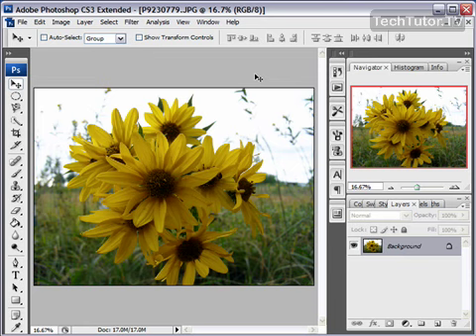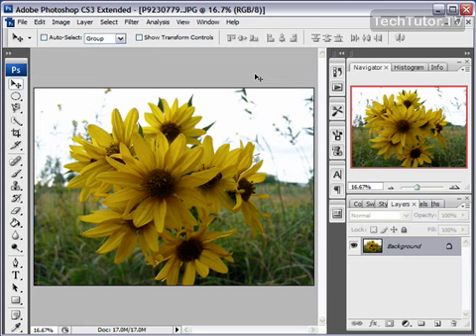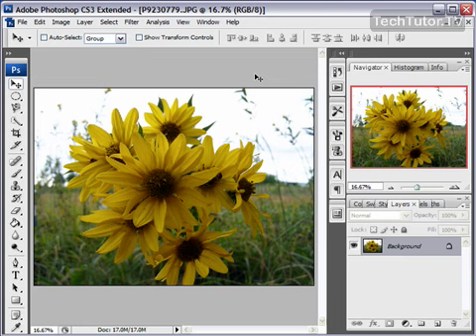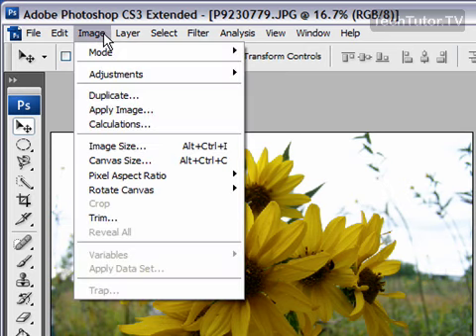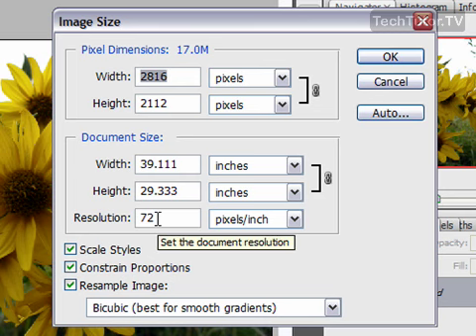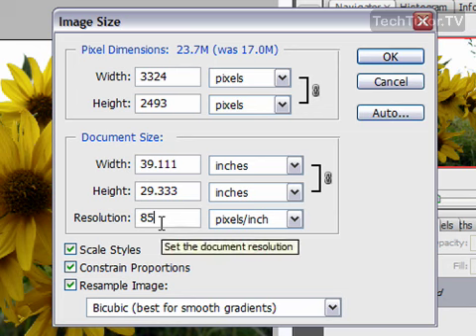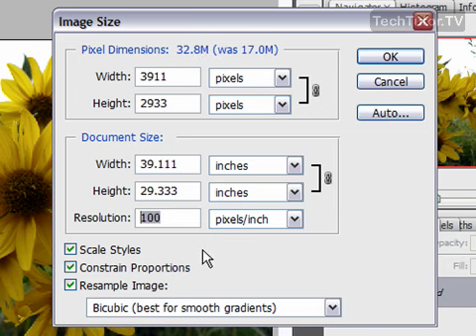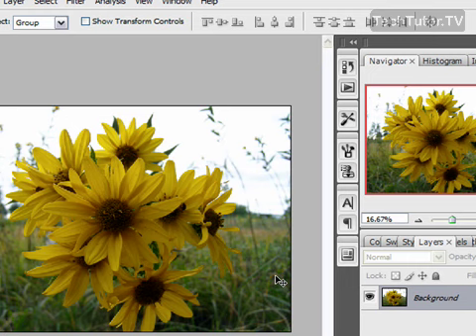Adjust Image Resolution in Photoshop CS3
See a higher quality video on TechTutor.TV! Image resolution can be adjusted in Adobe Photoshop CS3 to reduce file size or increase the clarity of a photo. In this video tutorial, you will learn how to adjust image resolution in Photoshop CS3. See higher quality tutorials all for FREE